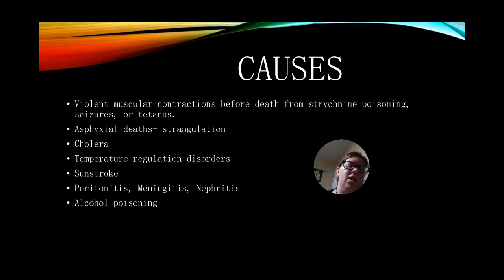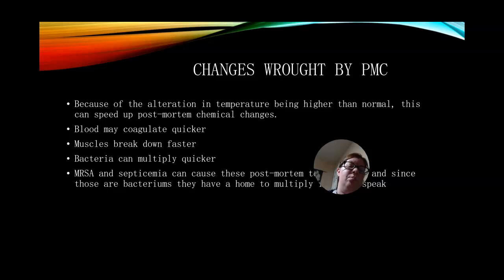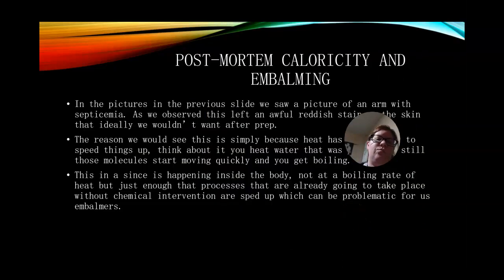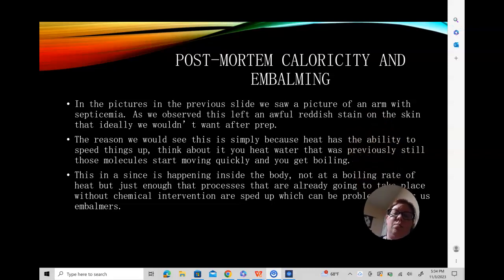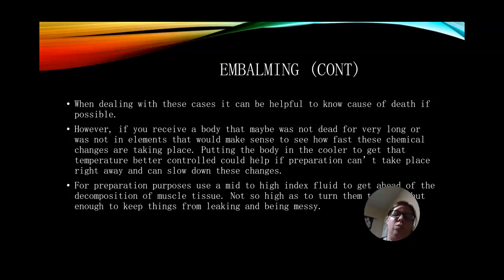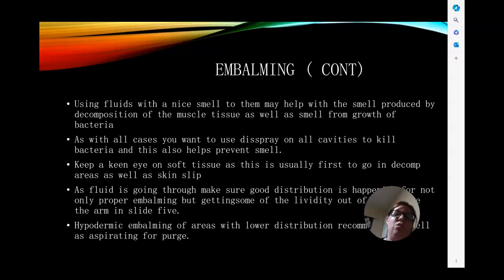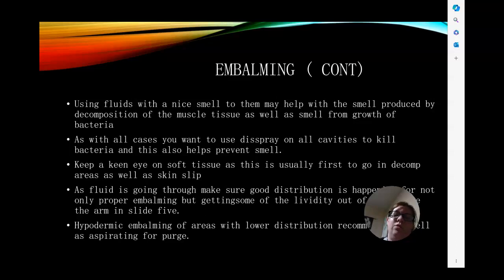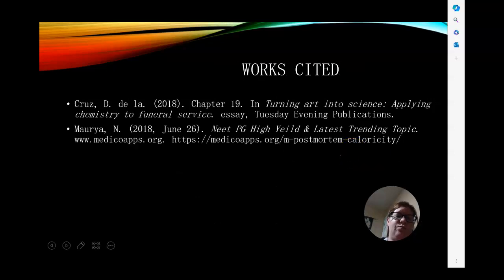MRTS 1225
embalming